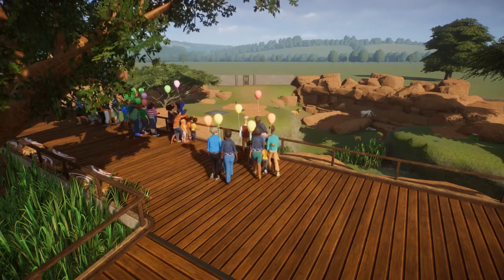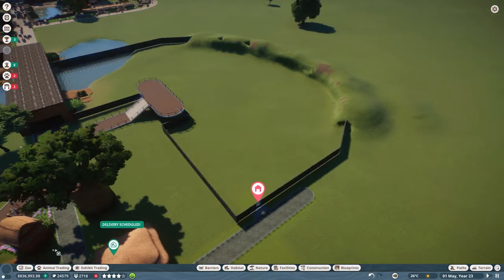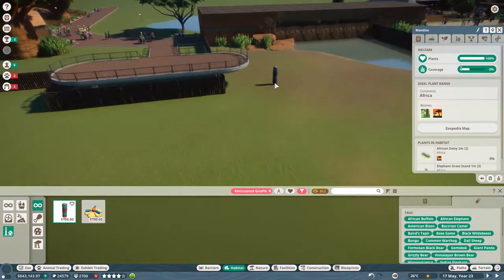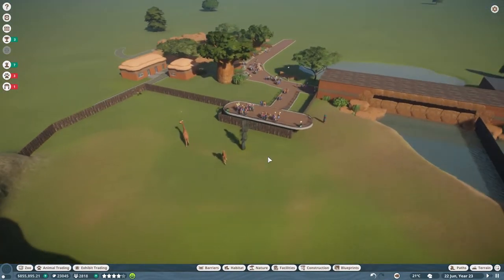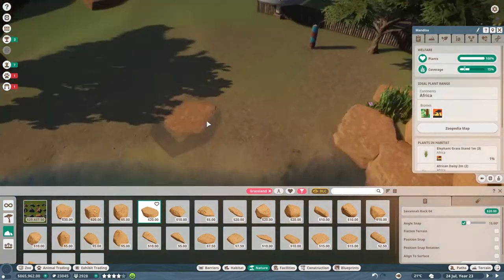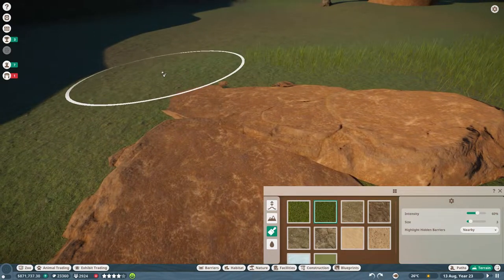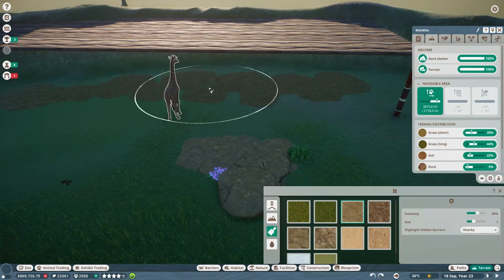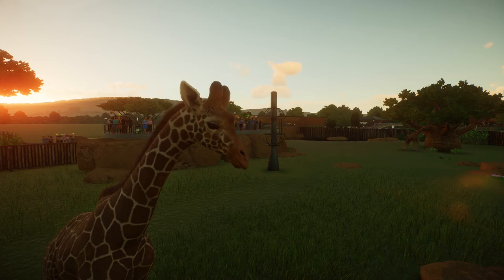A Habitat for Giraffes, Zebras and More | Planet Zoo Franchise Mode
Let's play Planet Zoo, a wonderful zoo simulation game that will make you go as wild as your heart desires! Join me as we explore this game and enjoy all that it has to offer.

In this video, we're adding in a big new habitat for reticulated giraffes, plains zebras and more to be added too! The savannah section is slowly coming along!